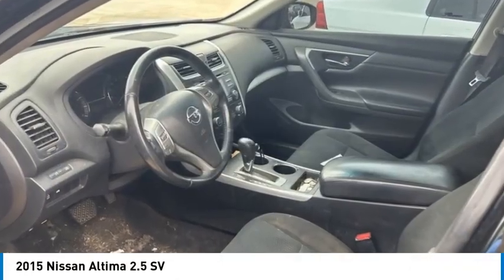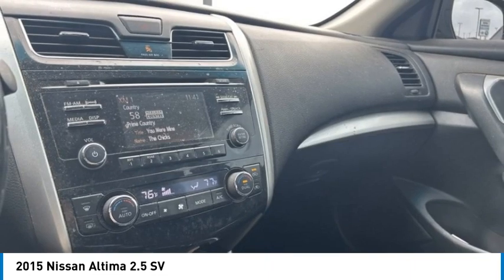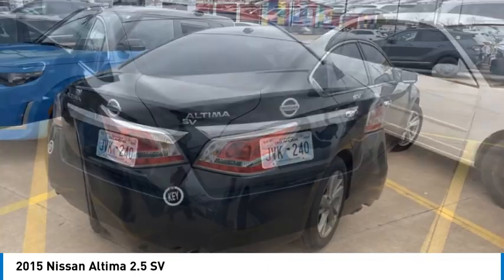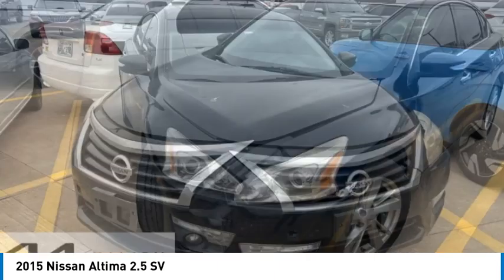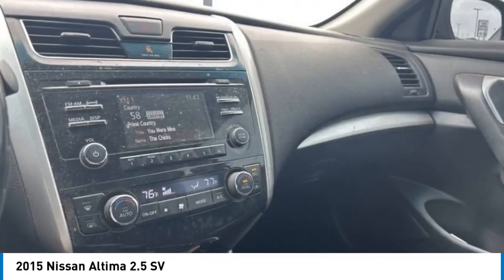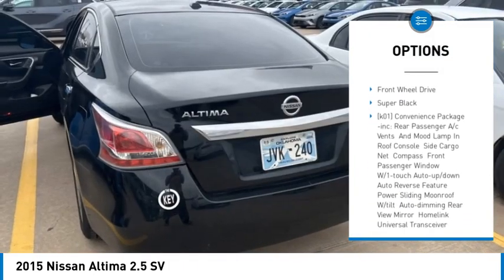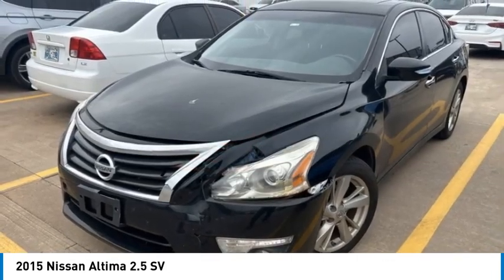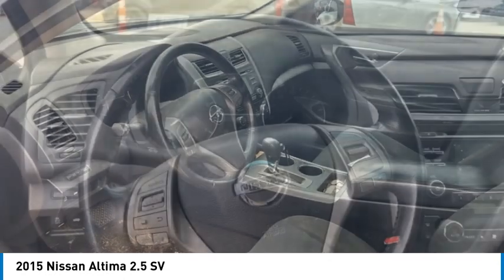2015 Nissan Altima PS3691A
2015 Nissan Altima 2.5 SV

Kalidy KIA
14205 BROADWAY EXT